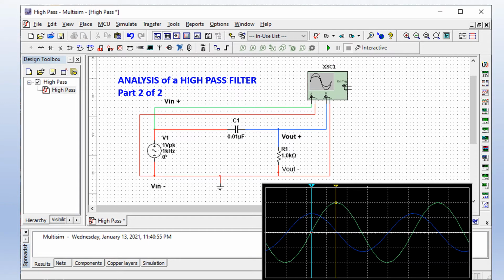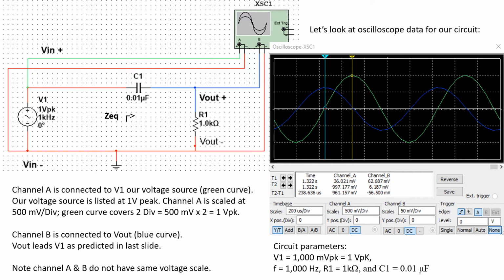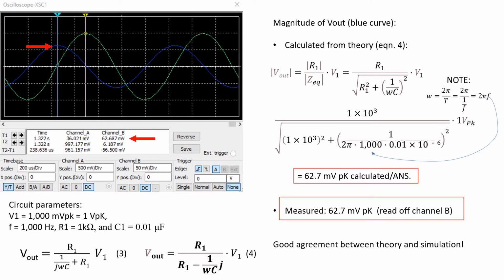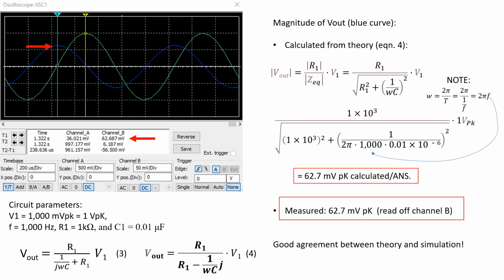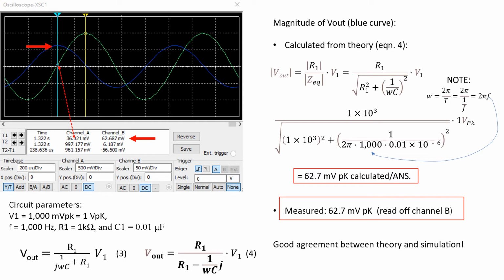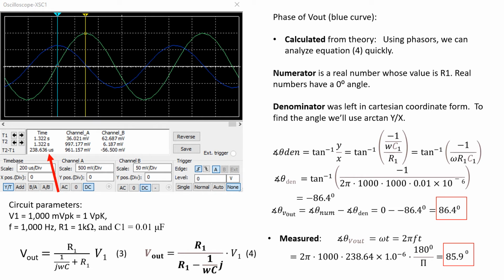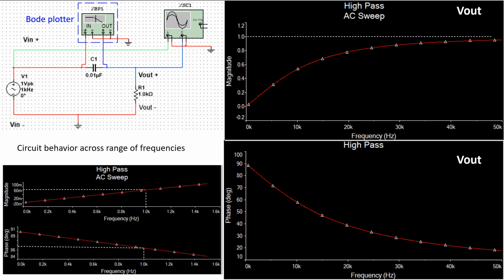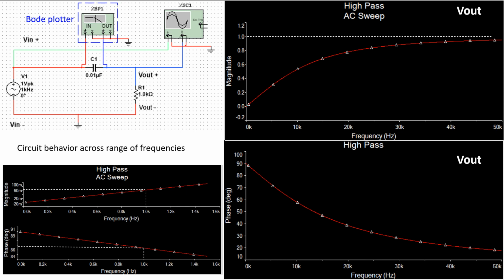High Pass Filter Analysis, VIDEO 2 of 2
This is an analysis of a simple high pass filter circuit that connects the physical behavior of the circuit elements to phasor (complex number) mathematics and to simulation results.
Magnitude and phase responses are calculated and measured for a single frequency and set of circuit parameters. Next, an AC sweep analysis is provided to reinforce the concepts established and to strengthen an understanding of the circuit's behavior. The video has 2 parts.